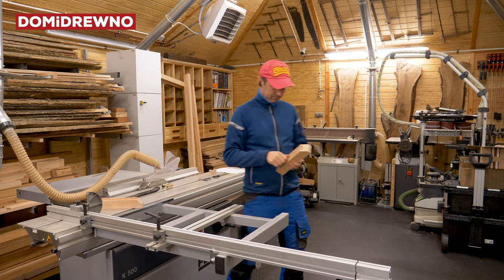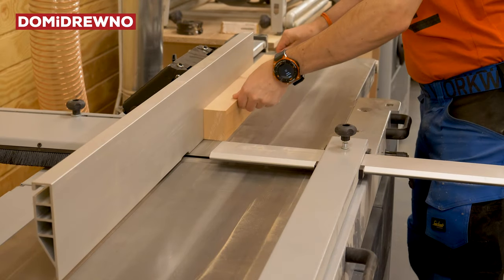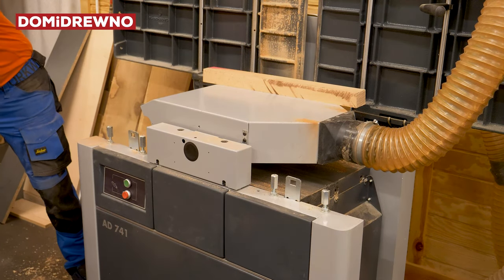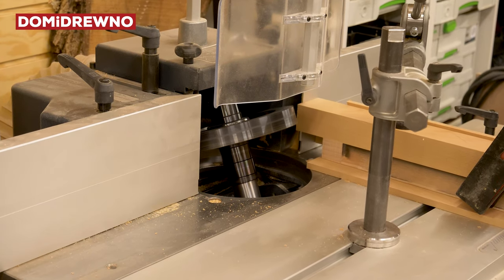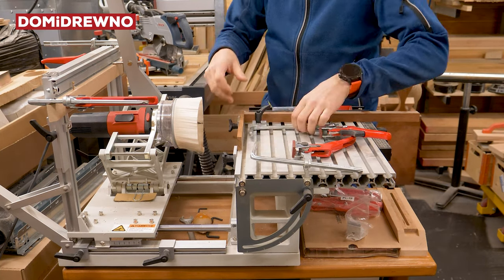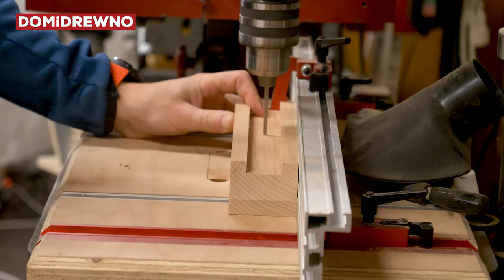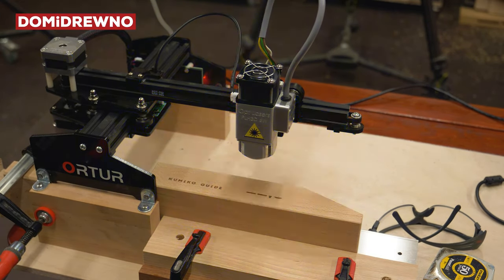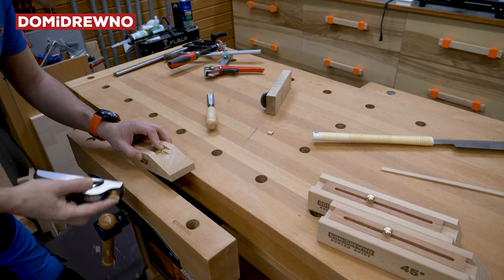970. A set of Domidrewno guide blocks for Japanese Kumiko designs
Yes, I know that I have shown you this before, but I have refined these templates and these will be the final versions :) This time I decided to apply and sets were created in premium version;) They will be available for purchase ... and here, traditionally, silence on my part. When everything is ready - we will let you know! I invite you to the movie!

Domidrewno.pl - a place connecting enthusiasts of work in wood!